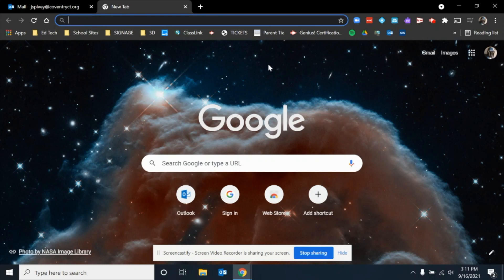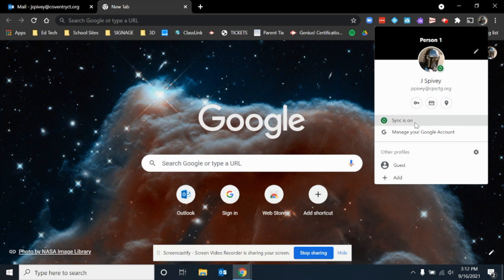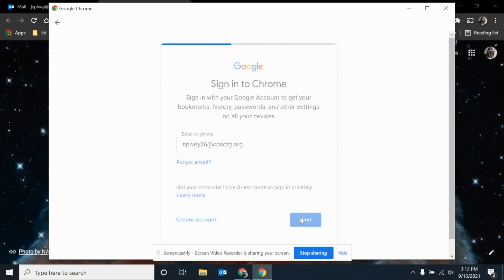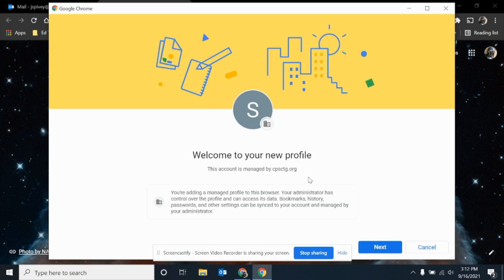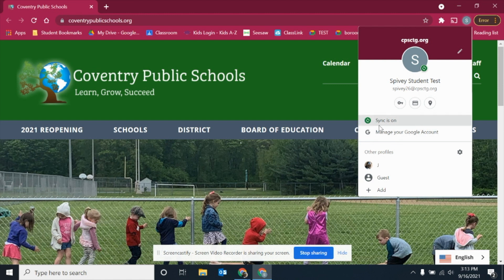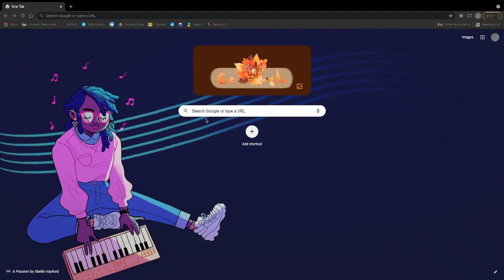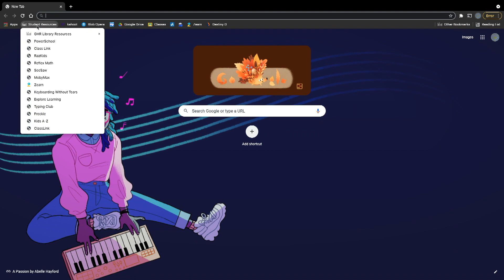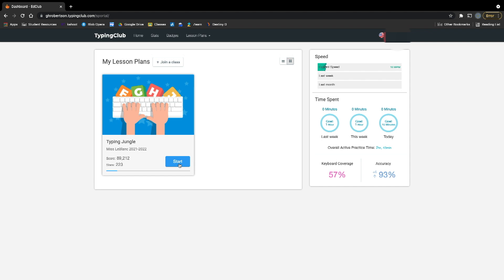Typing Club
The video shows you how to sign into your child's Google Account and then access Typing Club (1:41).